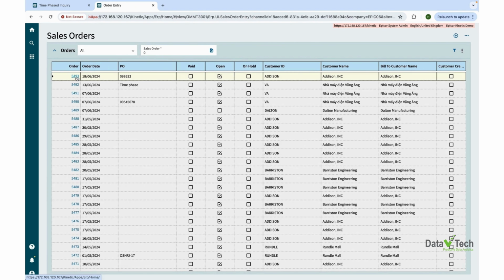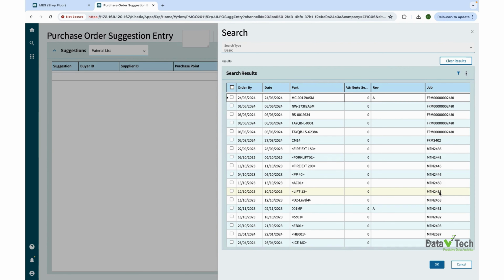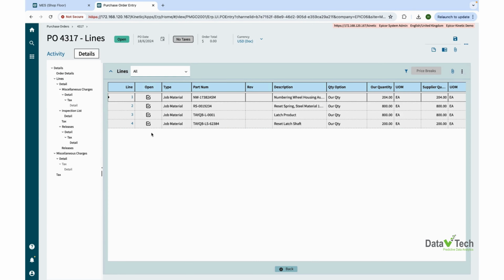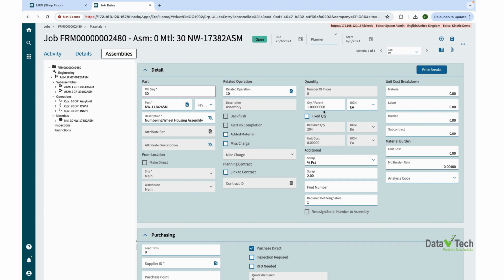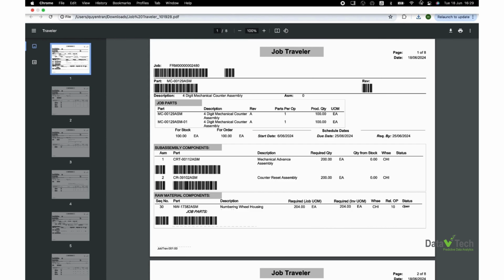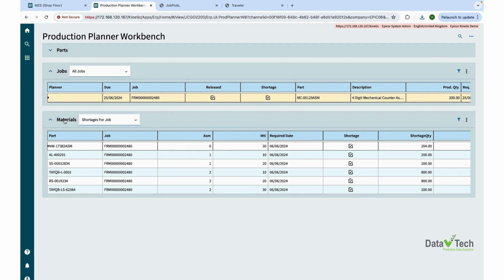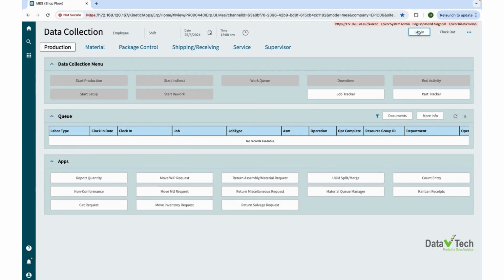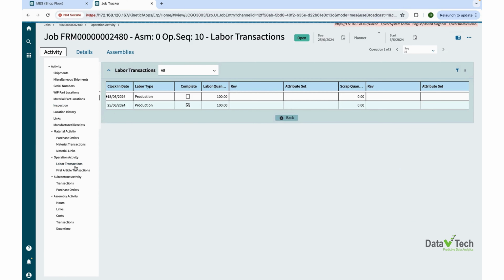Manufacturing Process for a Finished Good Item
Introducing Epicor Kinetic – the ultimate ERP for manufacturers: Streamline your manufacturing process with real-time access to critical production data. Say goodbye to the hassle of physical records and manual processes. Epicor Kinetic delivers accurate tracking of time, costs, and materials, enhancing accuracy and efficiency in finished goods production. Stay ahead with global scheduling, instant information retrieval, and comprehensive equipment history, all within one powerful application. Transform your shop floor with Epicor Kinetic and experience unparalleled productivity.

📌 Data V Tech Solutions Company Ltd. is proud to be the official representative of Epicor Software Corporation in Vietnam and Australia, bringing expertise in ERP implementation to manufacturers.